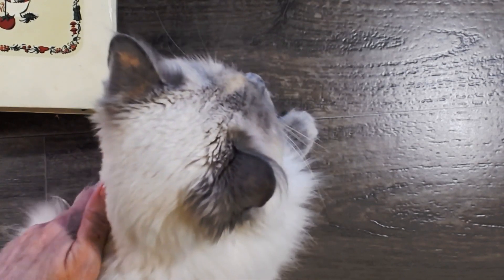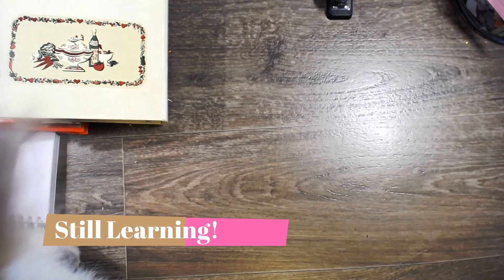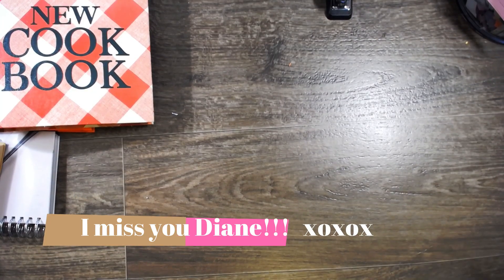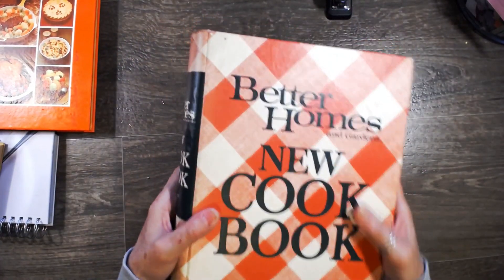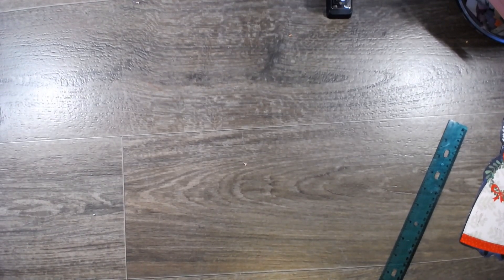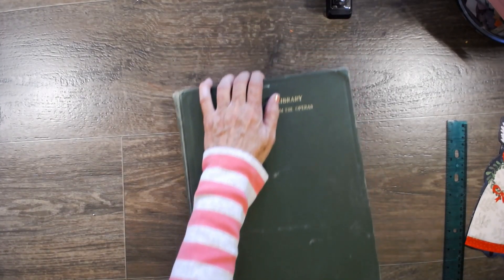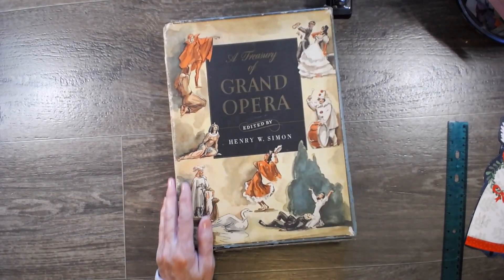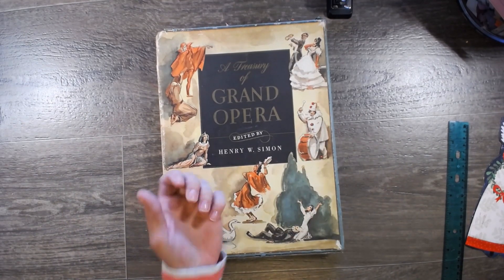Vintage Books For Sale | Large Music Sheets & Cookbooks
Welcome to Let's Make a Mess Today!  I am so happy you are here.  Thank you so much for supporting me and my channel.  I really appreciate it!

Please copy that link into your browser address bar and go from there.